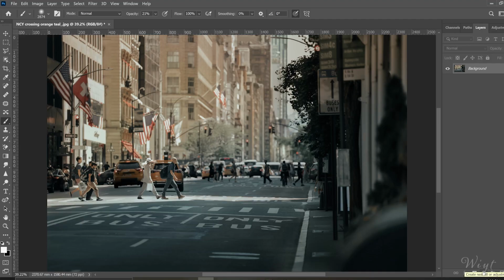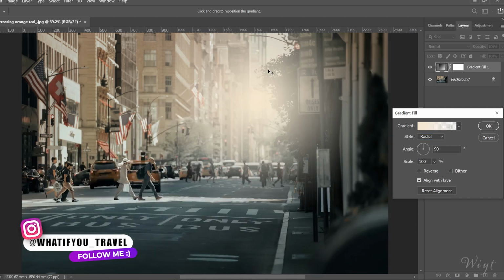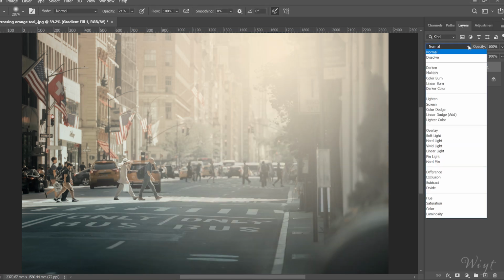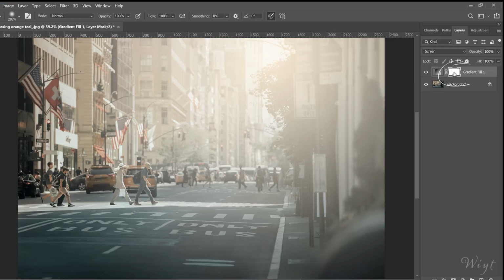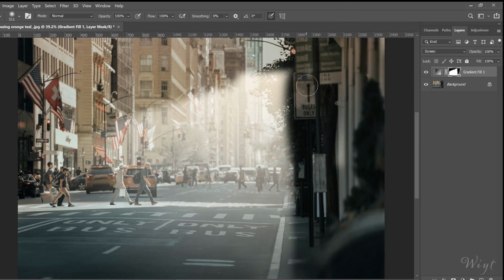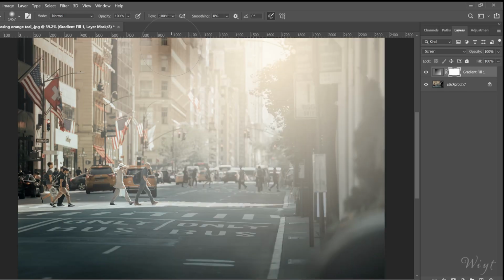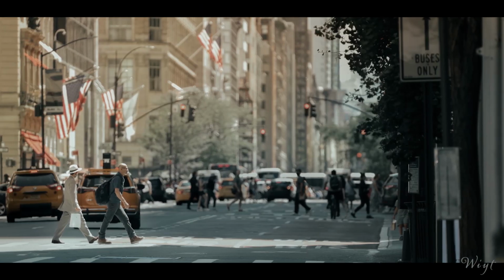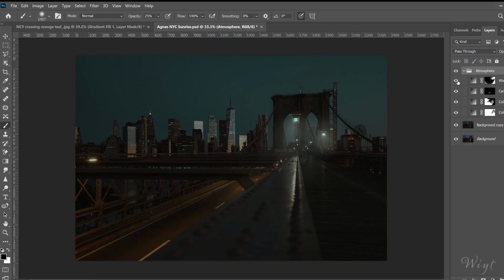DO THIS to add atmosphere to your shots!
I'll show you how to create a unique atmosphere in a couple of clicks and take your photos to next level with this ONE tip! No need to be a photoshop expert!
Your shots will never look the same and your storytelling will be even more captivating.

0:00 You will learn to do this
0:26 Something you don't know
0:53  This is how you use gradient fill
2:09  Make this effect look natural
2:51 Example with another photo
3:26 How to get cinematic tones

Gears:

Main camera: Canon EOS R
Lens: RF 15-25 mm f 2.8  L IS / RF 70-200mm f/2.8L IS USM
Second camera: Sony A6400 with 16-50 mm f 3.5 lens
Camera stabilizer: Ronin S
Action camera: GoPro MAX 360
Moon/bird photography: Nikon Coolpix p1000
Main tripod: Peak design travel tripod
Handy tripod: Joby Gorillapod 5k
Small tripod: Joby Gorillapod 3 k
Microphone: Rode video mic pro +
Sound recorder: Zoom H1n
Backpack: everyday backpack Peak Design 20L